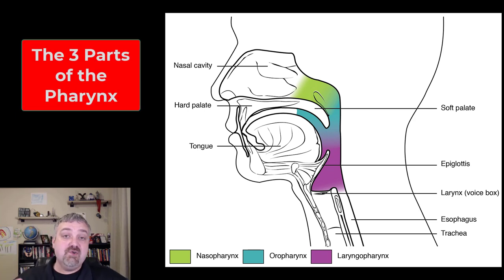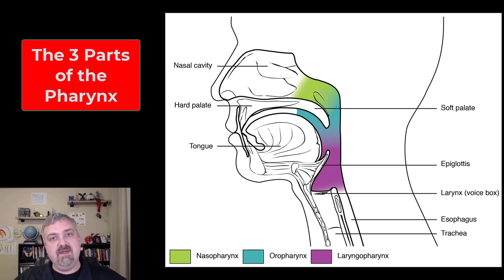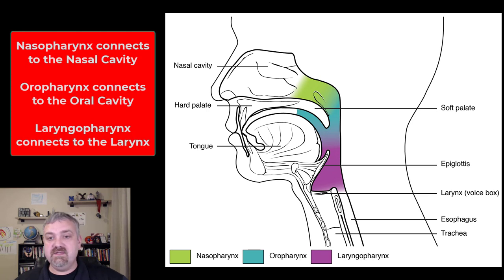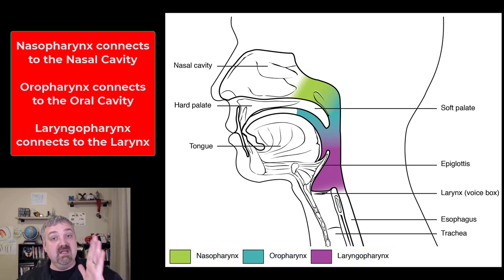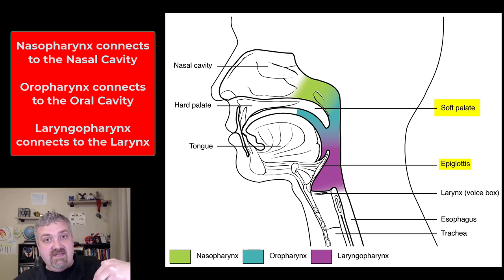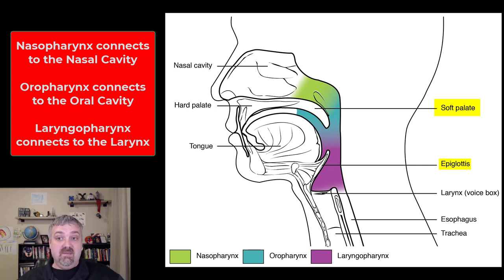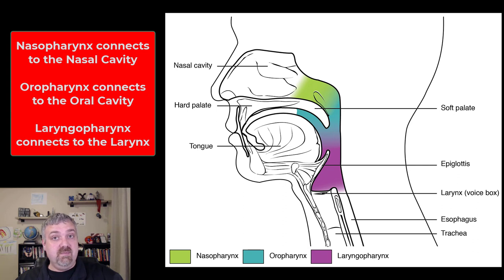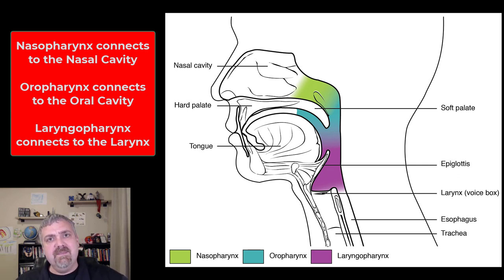Pharynx: Anatomy and Physiology